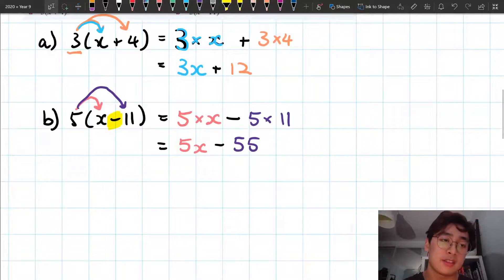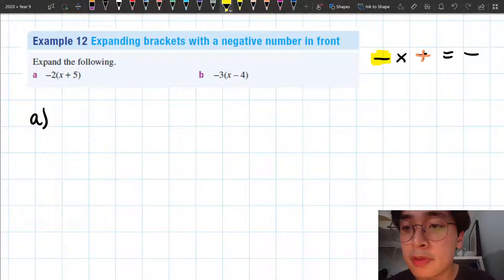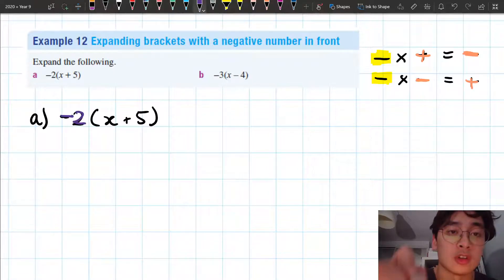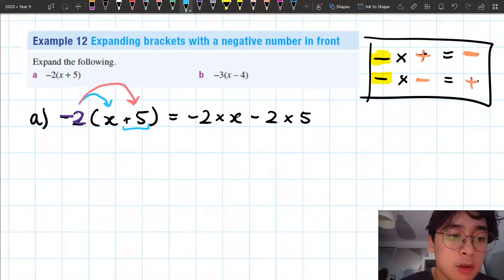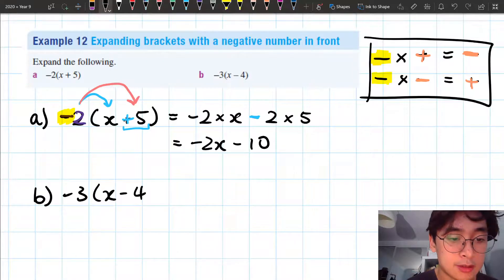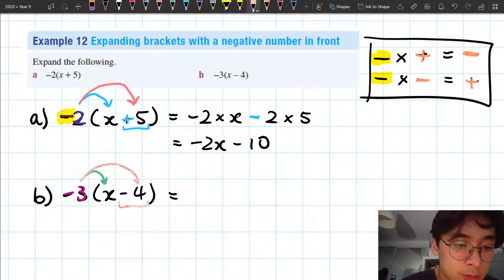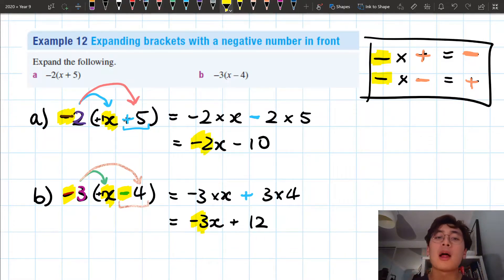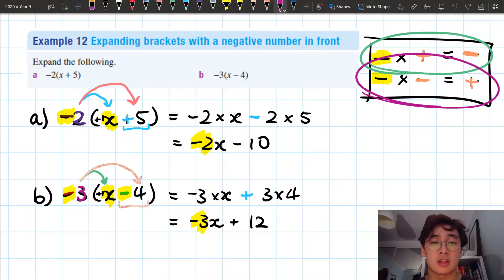Year 9 - Expanding Algebraic Brackets - Expanding with Negative Numbers (2/4)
This video goes through expanding algebraic brackets, where the number in the front is negative.